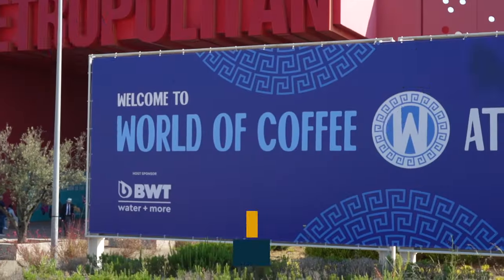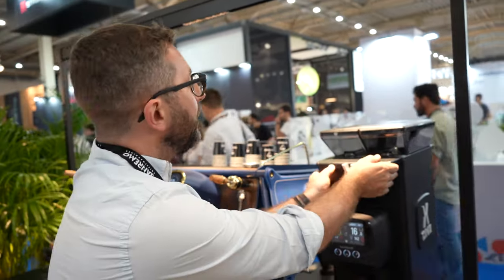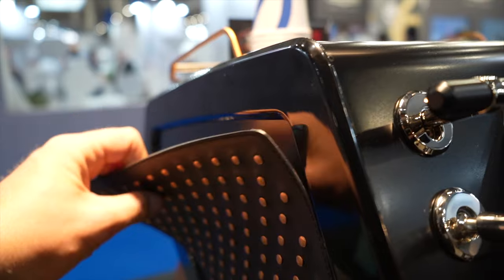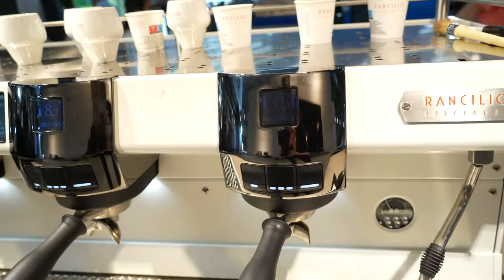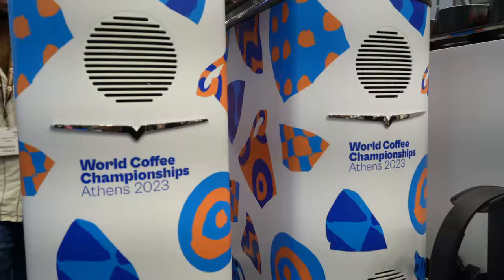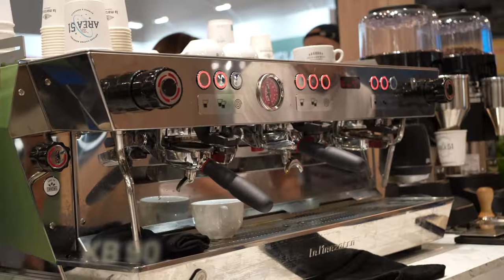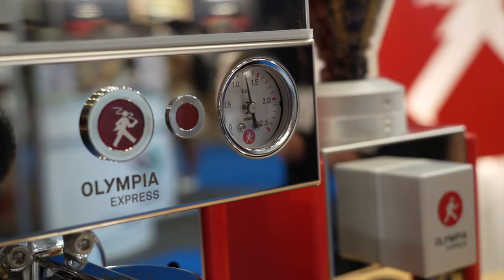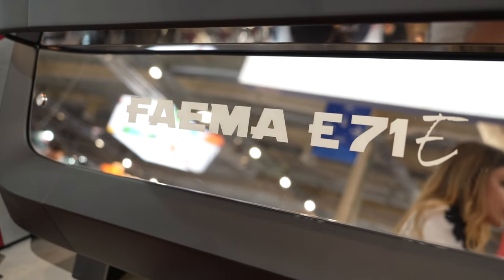Baristas Favourites : Espresso Machines at World of Coffee 2023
All about the espresso machines exposed this year at the World of Coffee meeting 2023, from classic models to the latest technologies by the world best espresso machines makers: La Marzocco, Victoria Arduino, Sanremo, Rancilio… and much more.

COFFEE AMBASSADOR
Go to langorakaffe.no/ridethebean to read about my ambassadorship with Langøra Coffee roasters in Stjørdal, Norway, and to buy some delicious coffee.

Visit my friend and coffee roaster Adrians Instagram @Kaffi.nanoroastery
On his website kaffinanoroastery.com you can buy his coffee

He is also a health coach, so check out what he can help you with here:

Visit my coffee roaster Adrians Instagram @Kaffi.nanoroastery

A huge thank you to my friend Louis Everard for making my logo and the design of my coffee bags! Find more of his work at louiseverard.com or instagram @Louis_everard_graphics

A huge thank you to my friend Louis Everard for making my logo and the design of my coffee bags! Find more of his work at louiseverard.com or instagram @Louis_everard_graphicslnrhe sir